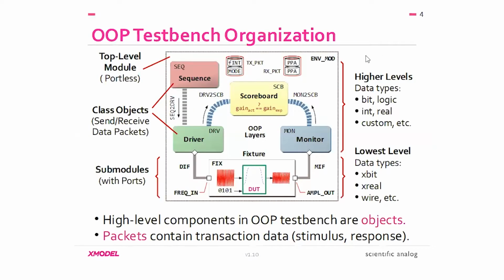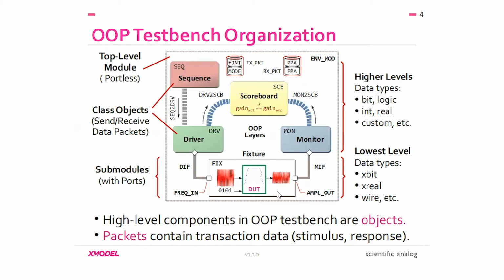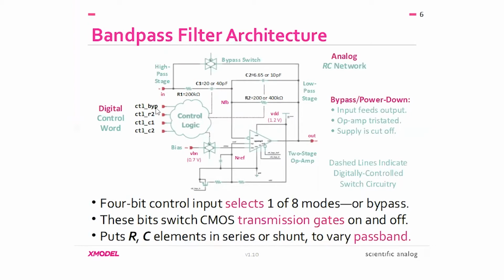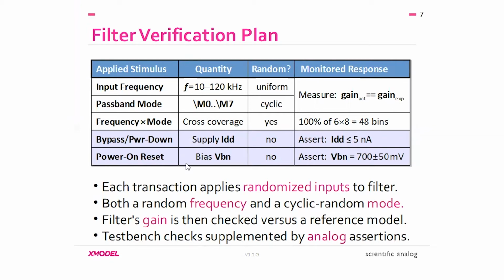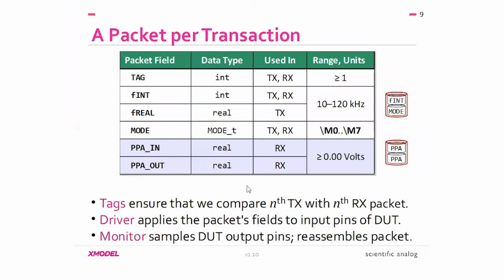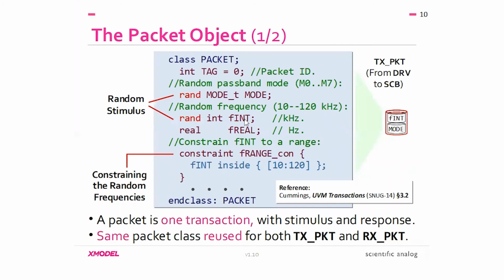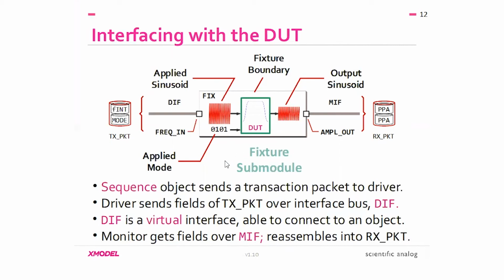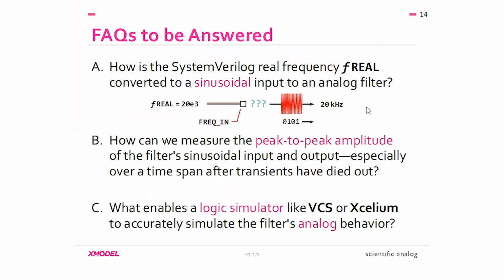[01/10] Writing OOP-style SystemVerilog Testbench for Analog IPs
This webinar addresses how to write an OOP-style SystemVerilog testbench for analog/mixed-signal circuits. The key testbench components such as the test sequence, driver, monitor, and scoreboard are presented in a step-by-step manner. Using a digitally-programmable analog filter as an example, this webinar discusses ways of reaching 100% functional coverage over the digital modes as well as analog inputs with random/directed tests and analog assertion checks.

Section 01: Testbench for Analog